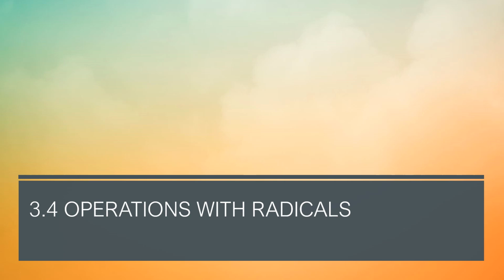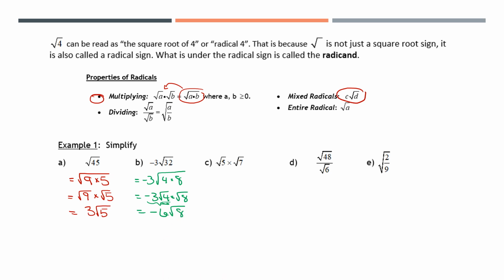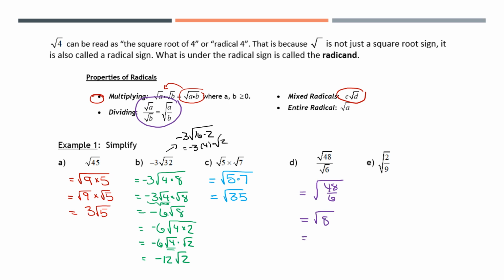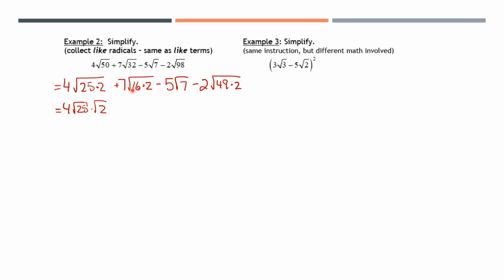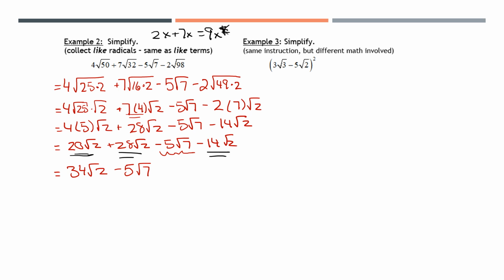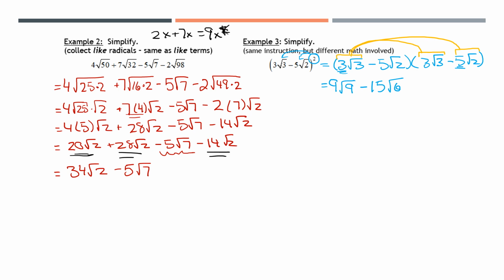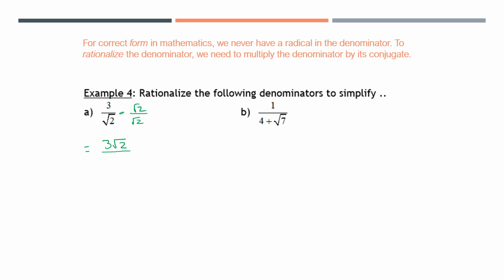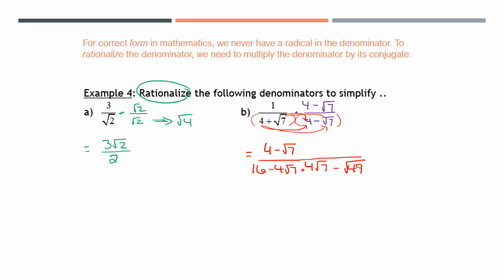Operations with Radicals (MCR3U: 3.4)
Learn how to work with EXACT numbers (radicals vs. decimals) and properties of radicals like multiplying and adding.